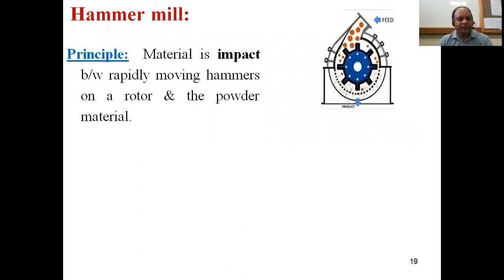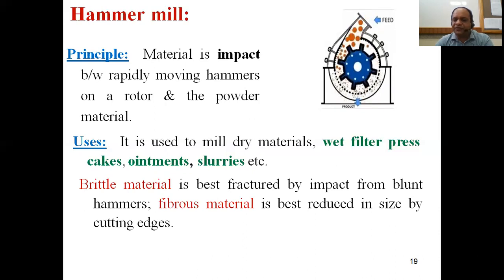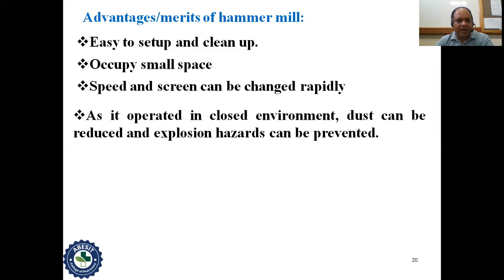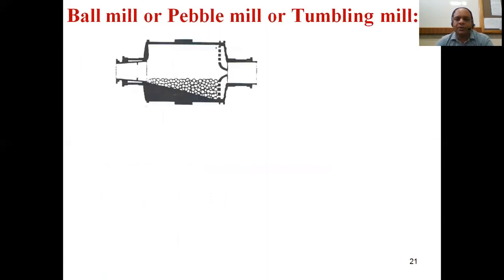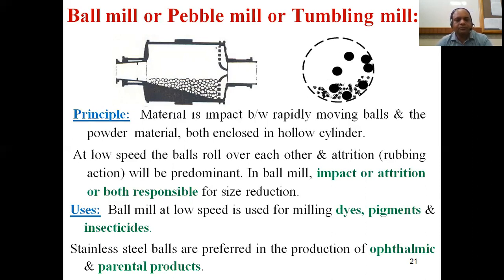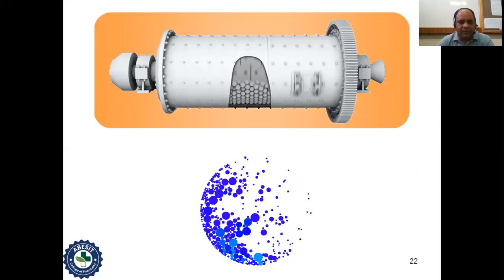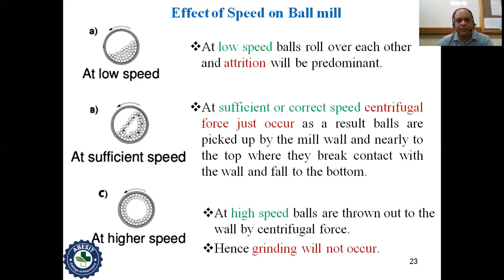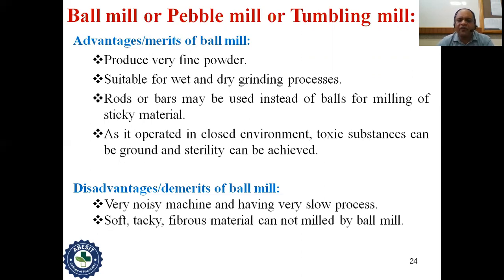Size reduction L 3 Hammer Mill and Ball mill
This video is all about the  Principle,  working and uses of Hammer Mill and Ball mill. I hope you will learn from this video.